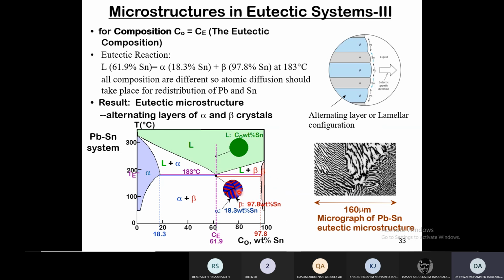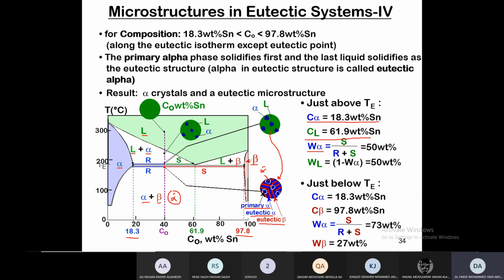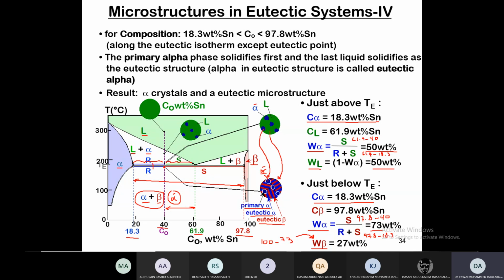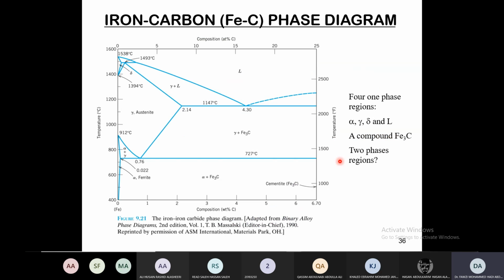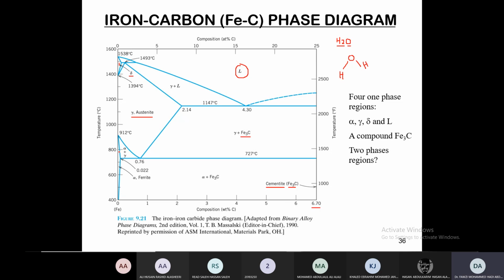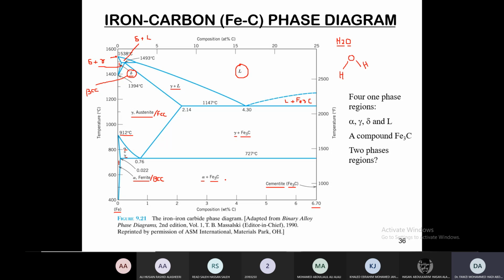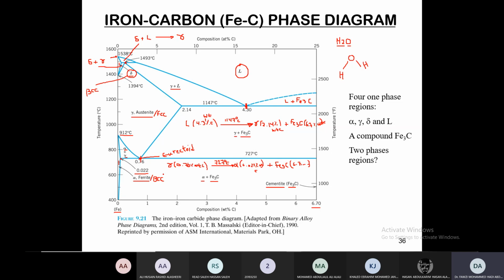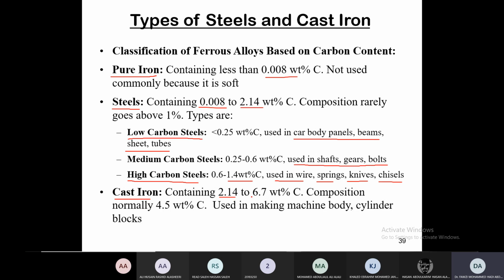Ch 9 (7)